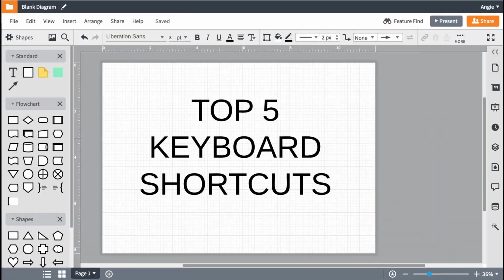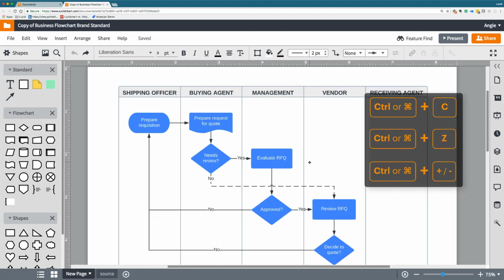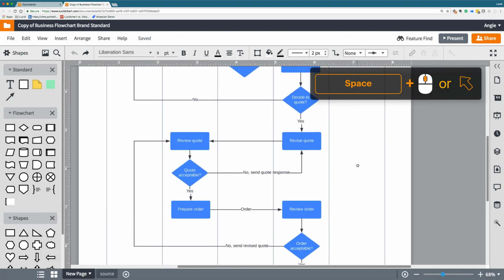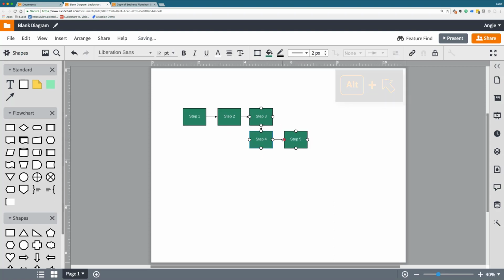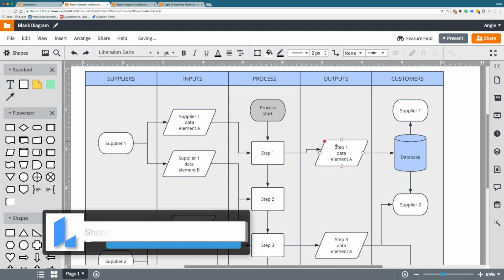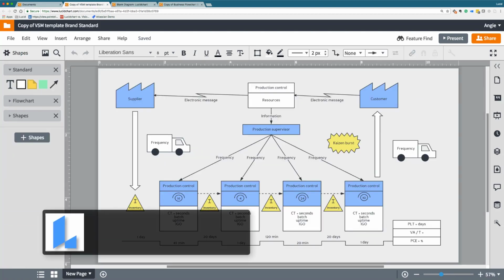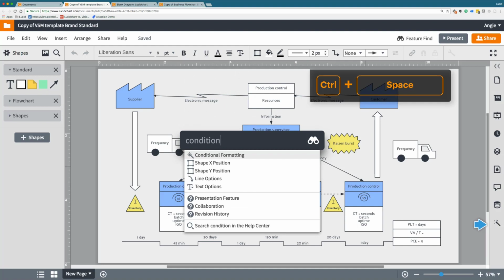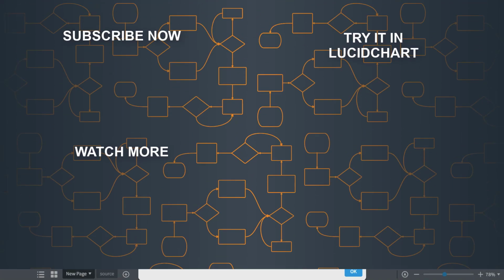Lucidchart Tutorials - 5 Favorite Keyboard Shortcuts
This is the description for 5 Favorite Keyboard Shortcuts